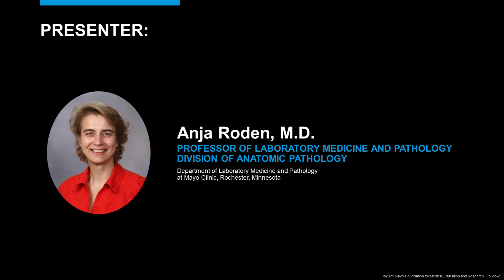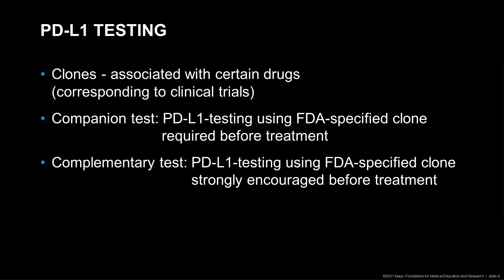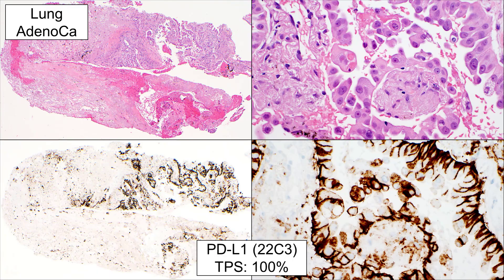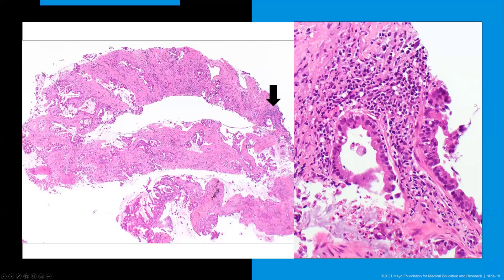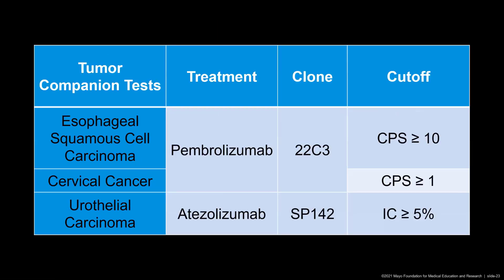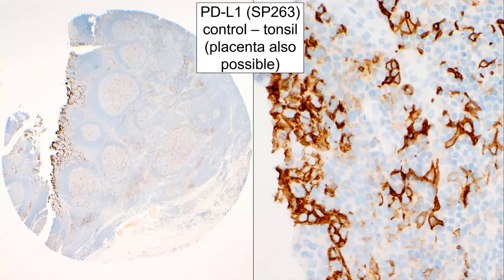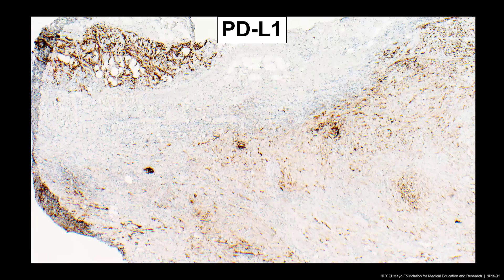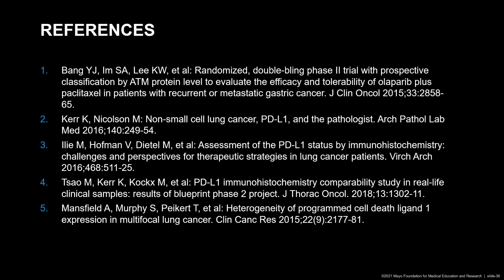PD-L1 Testing by Immunohistochemistry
In this month's "Hot Topic," Anja Roden, M.D., discusses the role of PD-L1 interaction in the immune system, challenges of PD-L1 testing, and current PD-L1 companion testing in various tumor types.